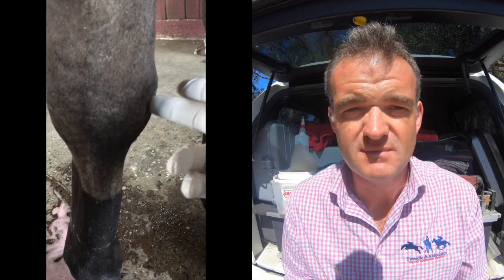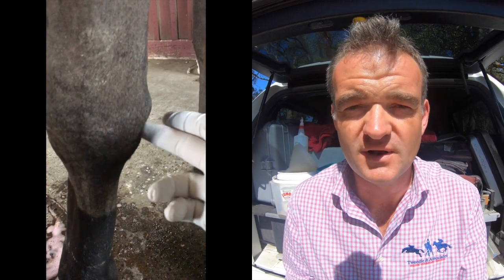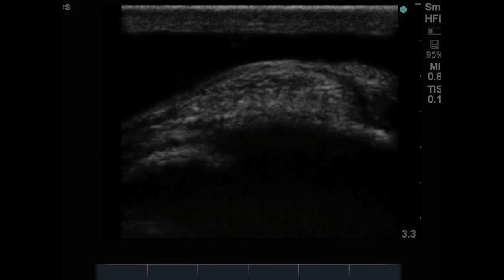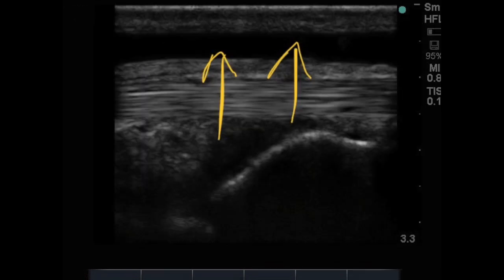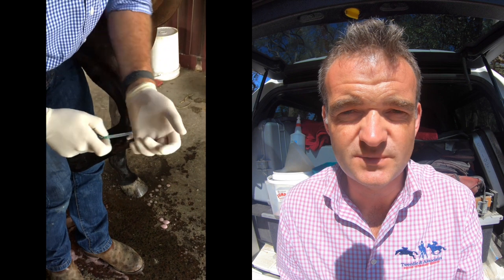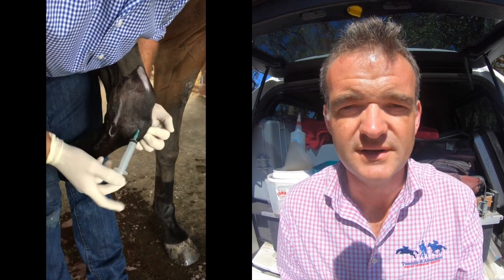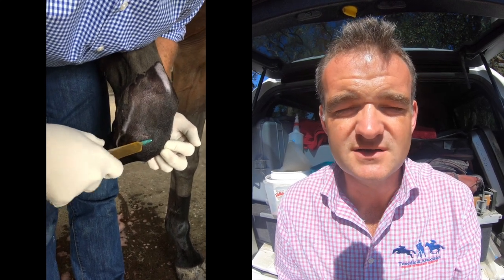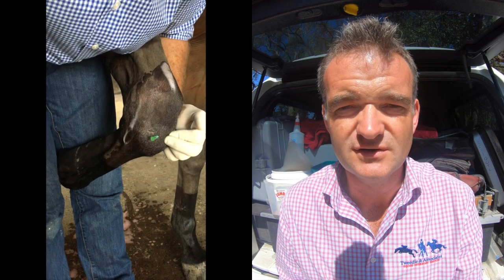Carpal Hygroma 21 1 19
So your horse has a swollen knee. what do you do?

Well this is a horse with a carpal hygroma. This is swelling of the extensor tendon sheath of the knee. It is really important to get your vet to check any swelling over a joint.